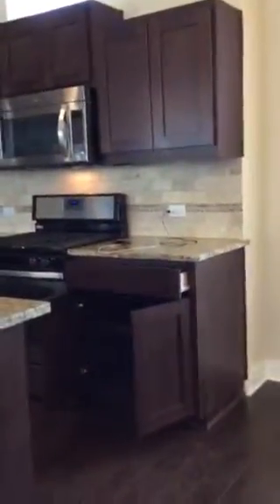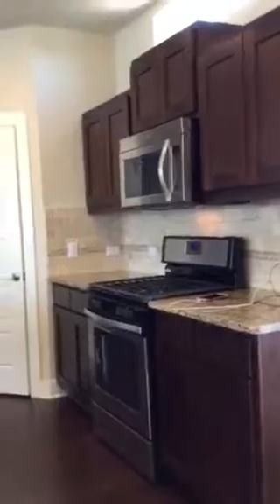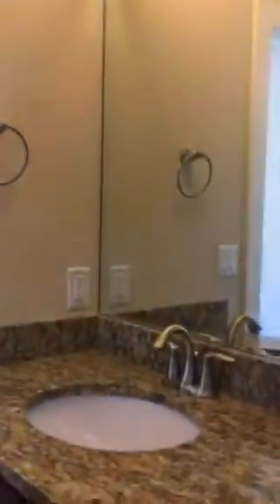2021 Geniveive Lane - Move in Video 7/12/18 Part 1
Move in video 7/12/18 part 1